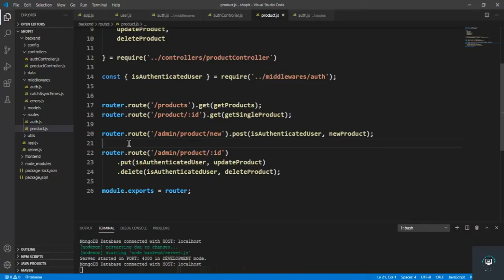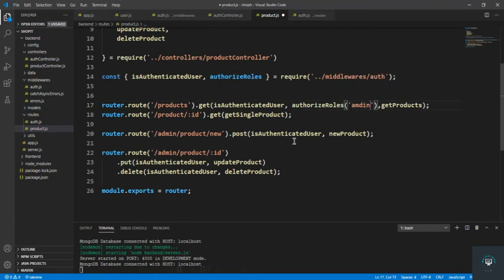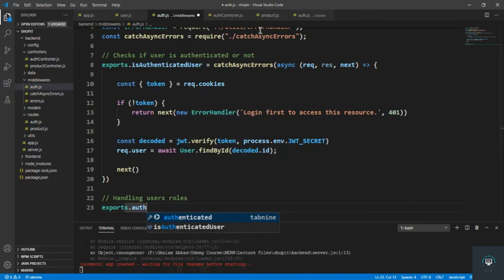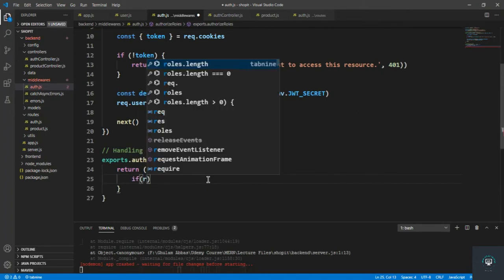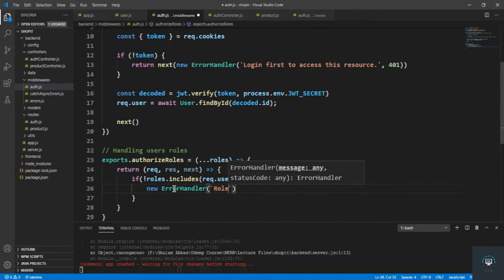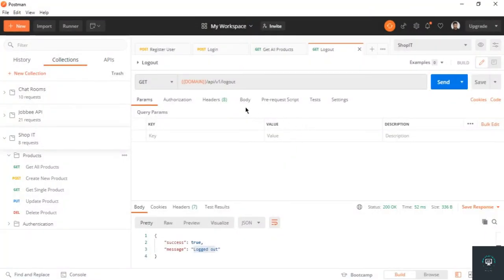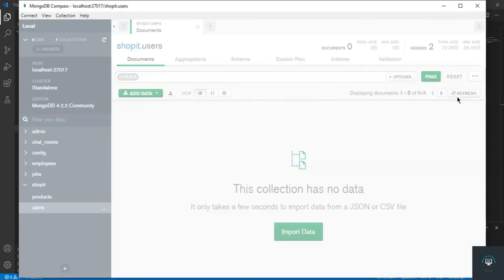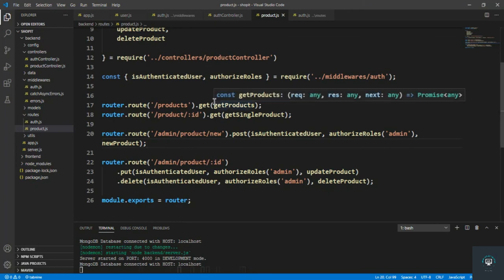React js Tutorial # 33 | Create Api | Authorize User Roles and Permissions for ecommerce site